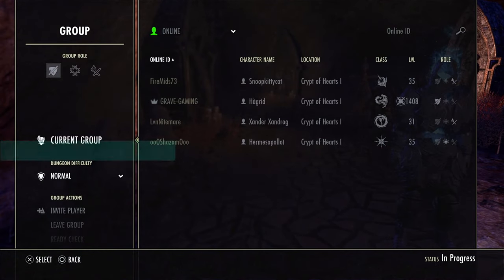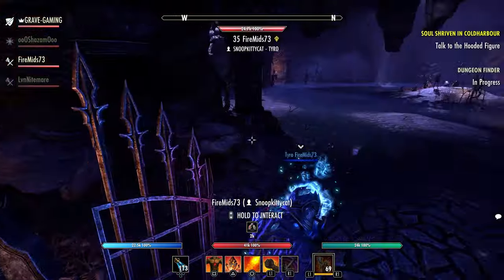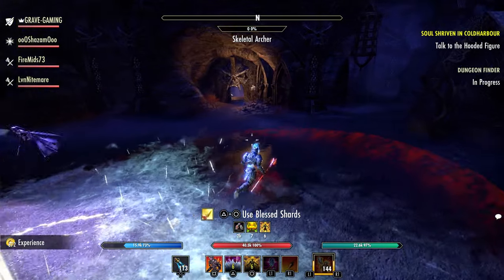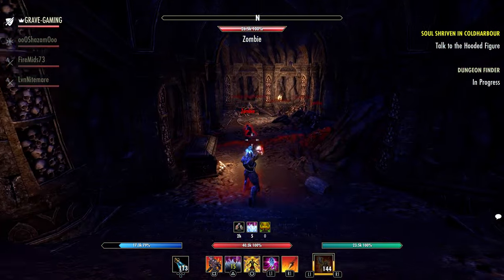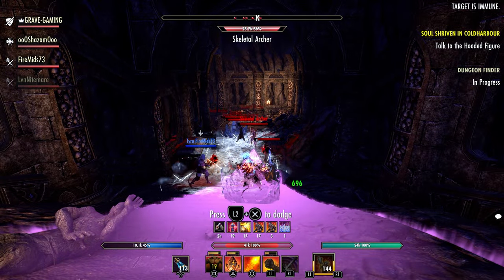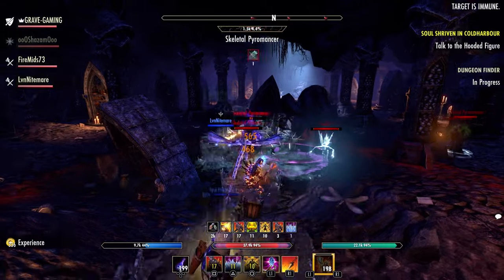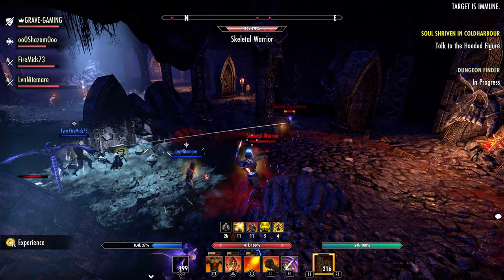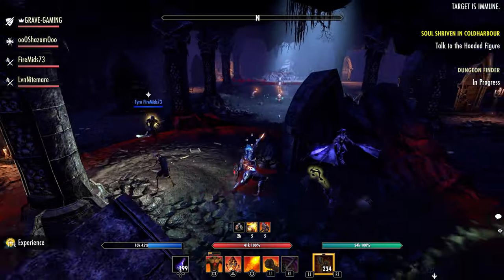🤬Infinite Load Screens Are Back? | Elder Scrolls Online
Some players are seeing a increase in infinite loading screens in the elder scrolls online again.